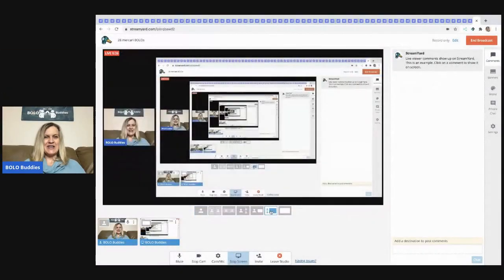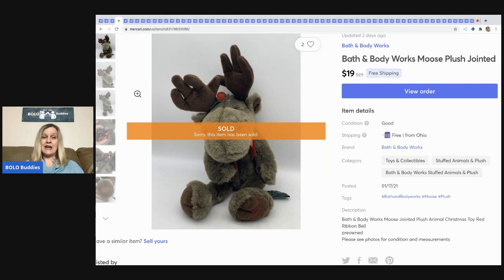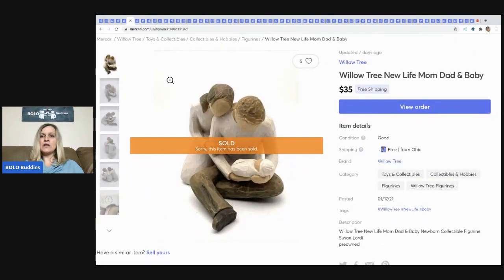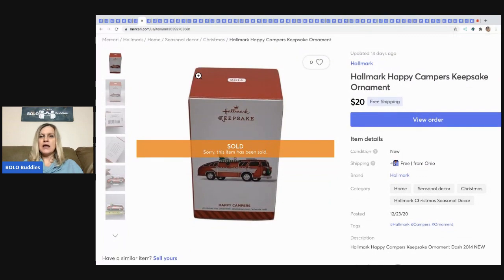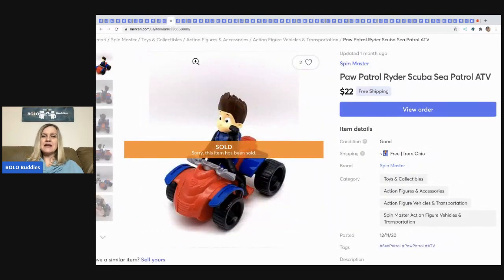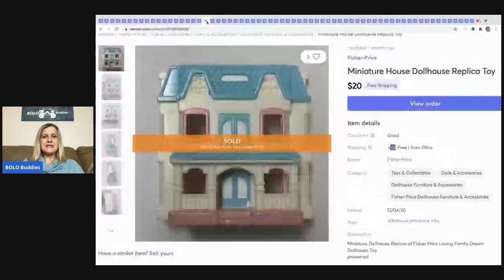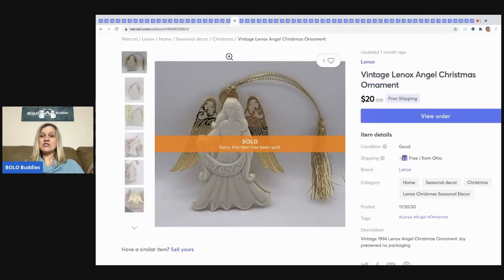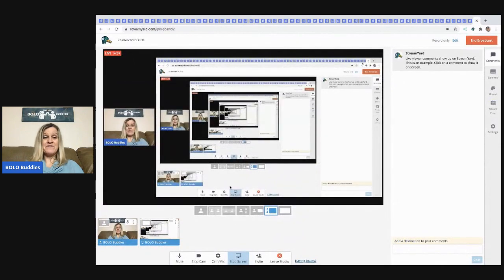No Clothing Hard Goods Only BOLO What SOLD FASTER on MERCARI I use List Perfectly to Cross Post